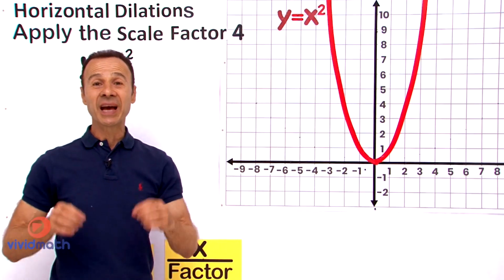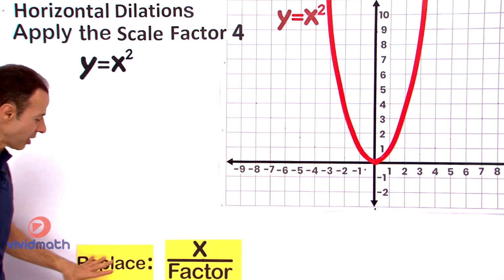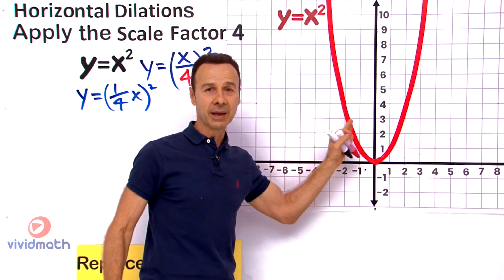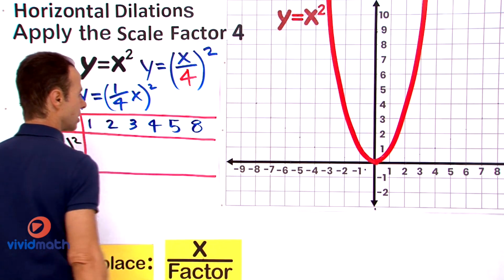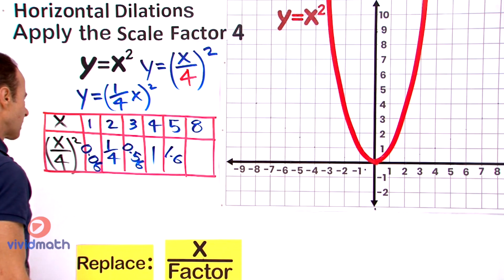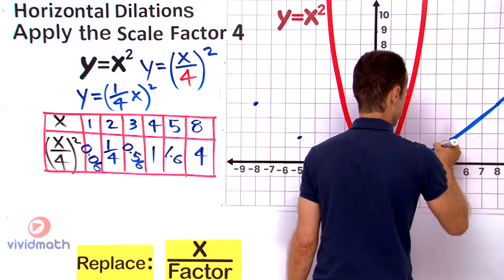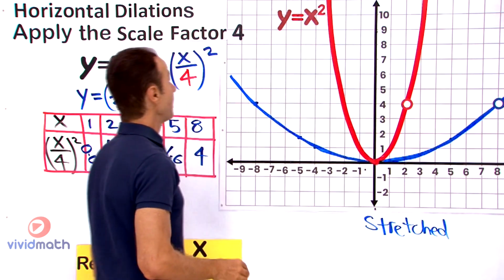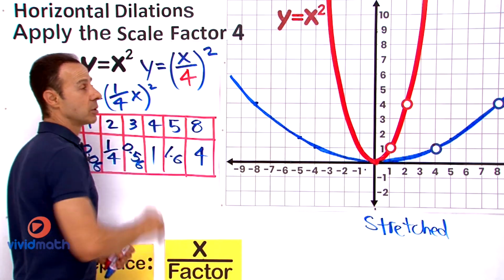6012 01 Horizontal Dilations Scale Factor 07